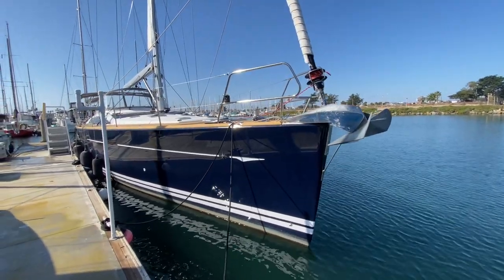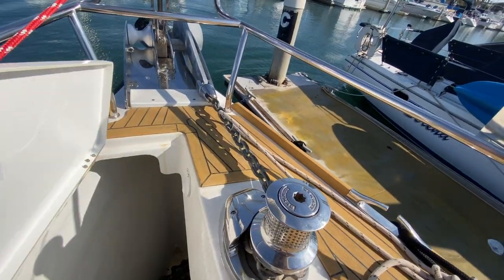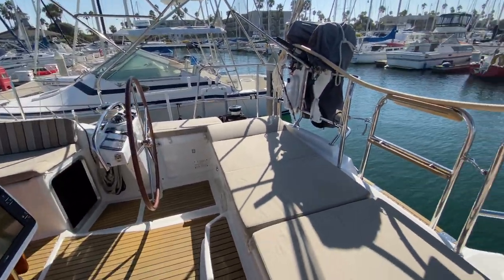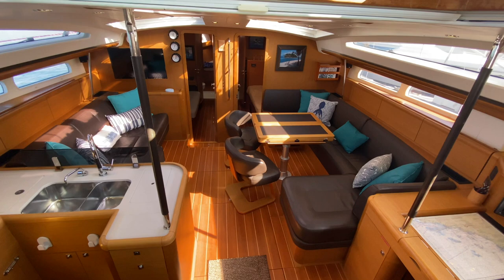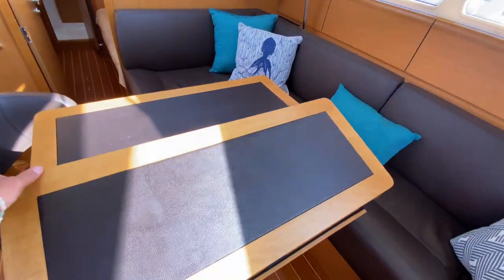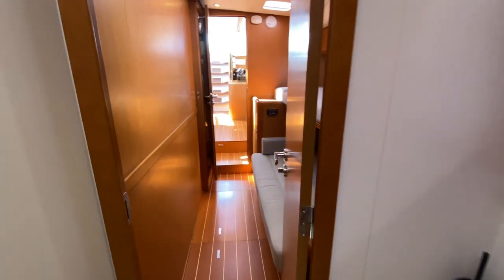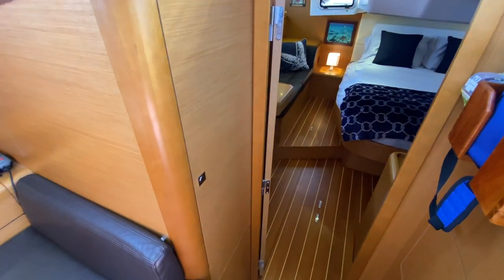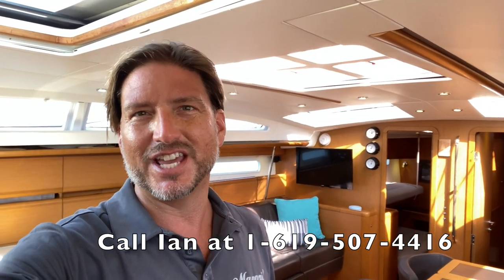HD Video walkthrough of the 2013 Jeanneau 57 Sailing Yacht for sale in California By: Ian Van Tuyl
This video is about My  2013 Jeanneau 57 Sailing Yacht for sale in California By: Ian Van Tuyl.